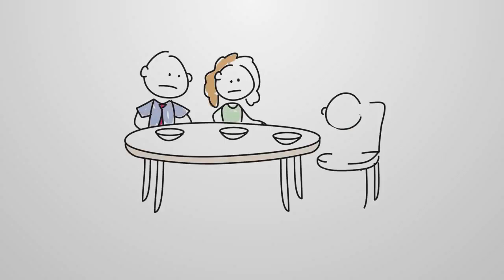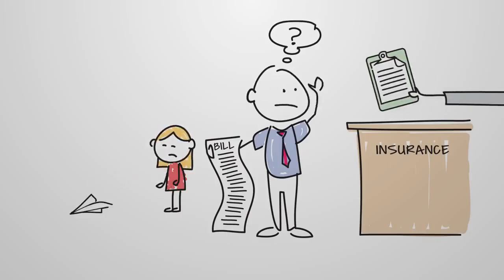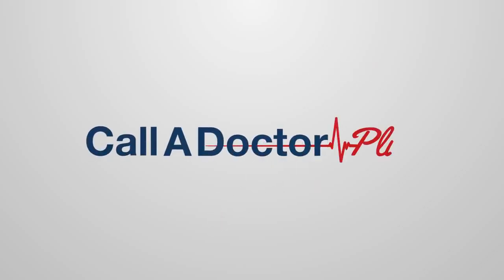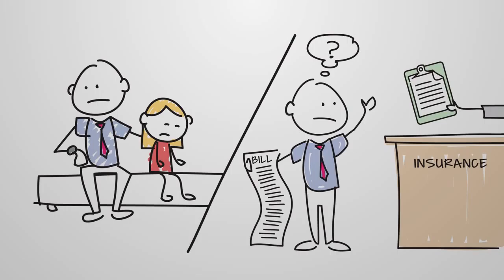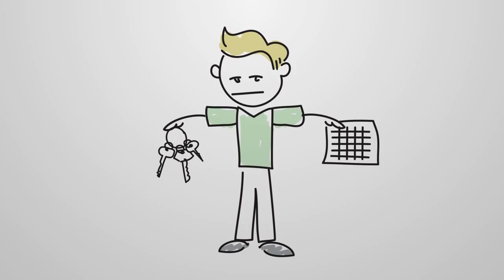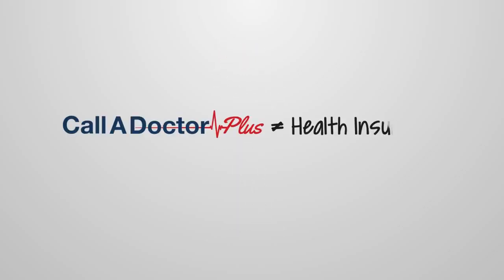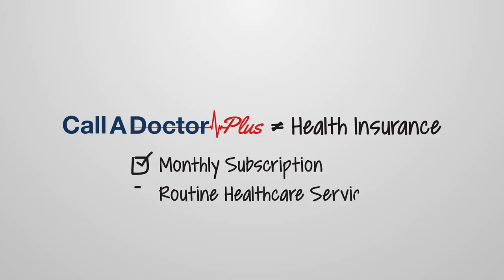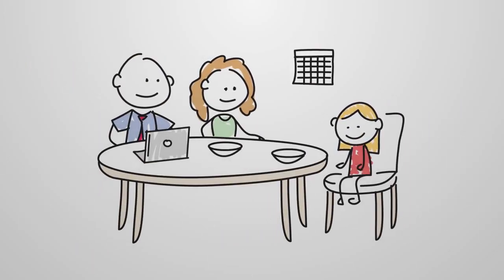Call A Doctor Plus Overview http www askmrben com calldoc html